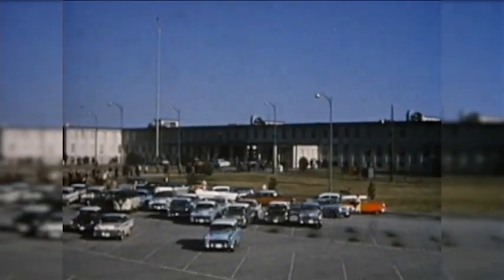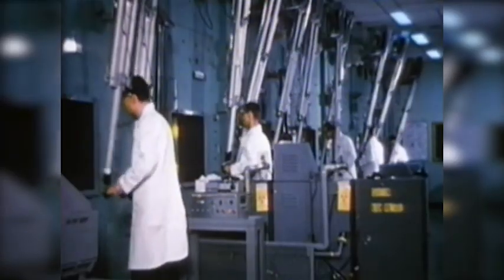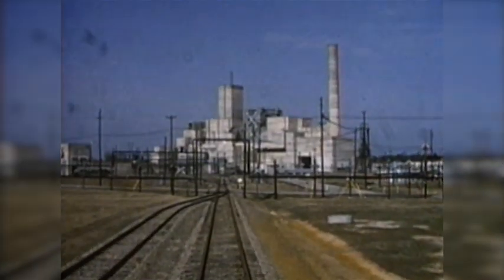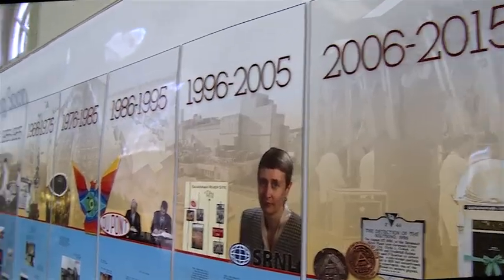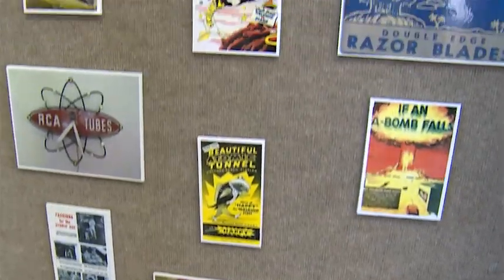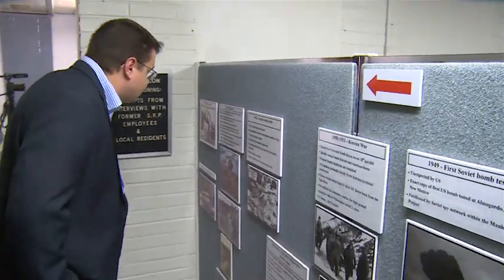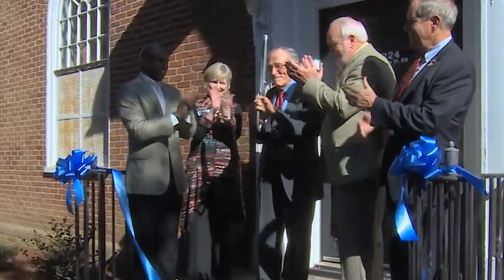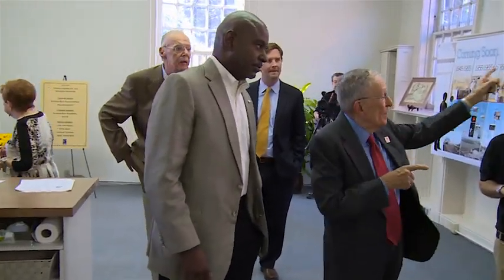Savannah River Site Museum Ribbon Cutting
A ribbon cutting ceremony marked the opening of the new SRS Museum, on October 27, 2014, at the former Dibble Library in Aiken, South Carolina.